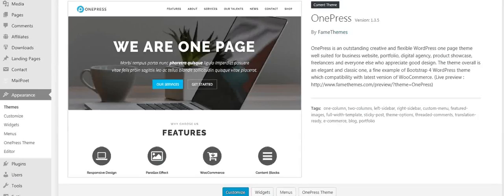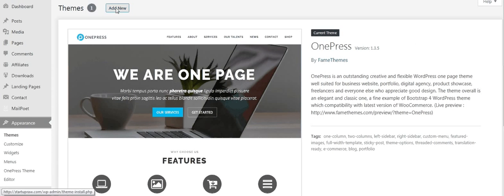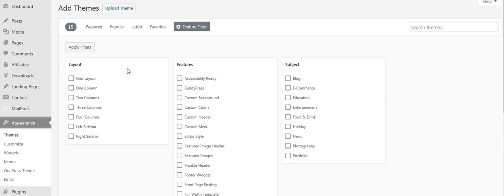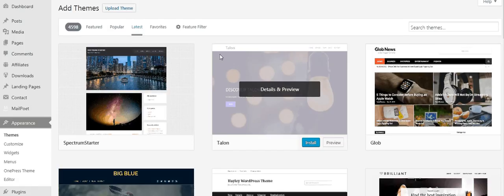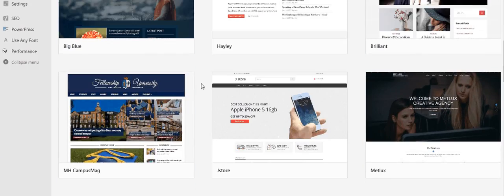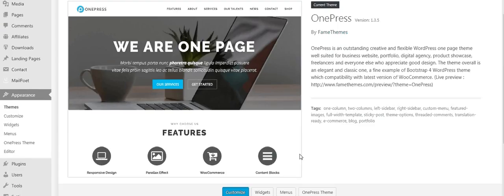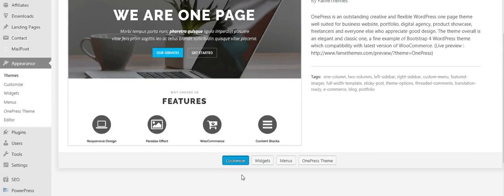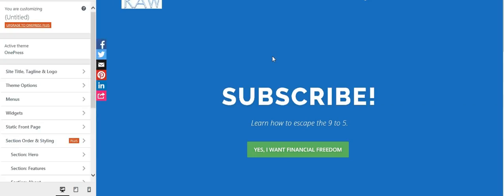How To Set Up A WordPress Theme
How To Set Up A WordPress Theme: Follow The steps to find a theme to install.  Choose one from the selection and edit it.